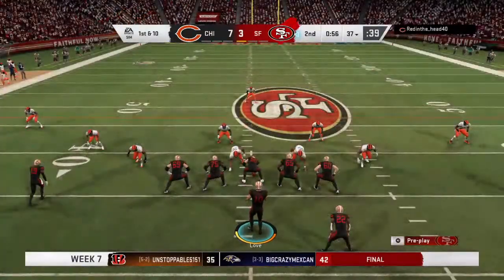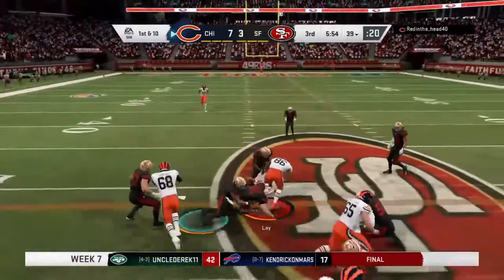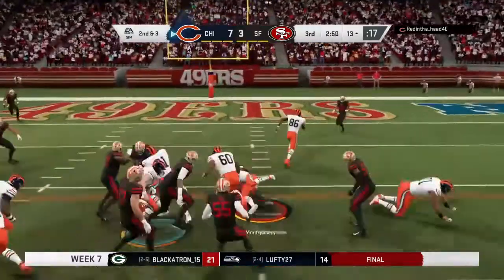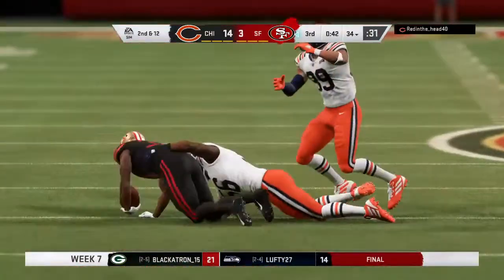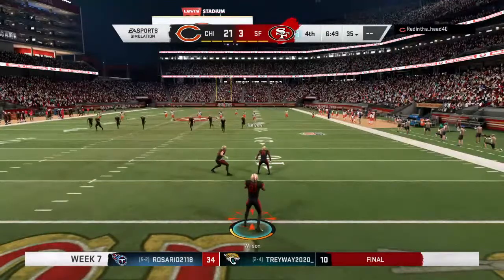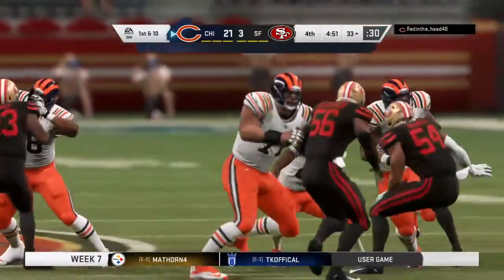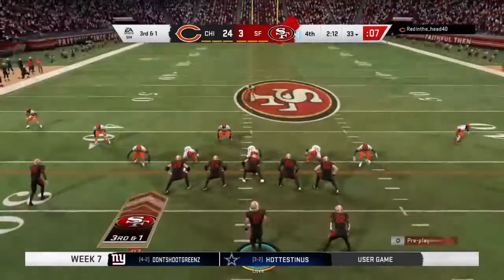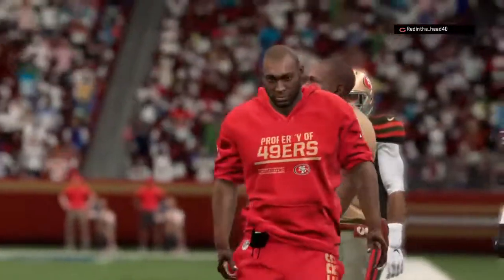B1GGeeZusPeaCe's Live PS4 Broadcast